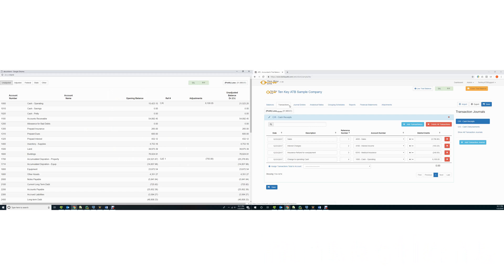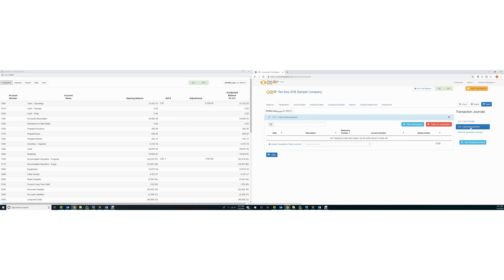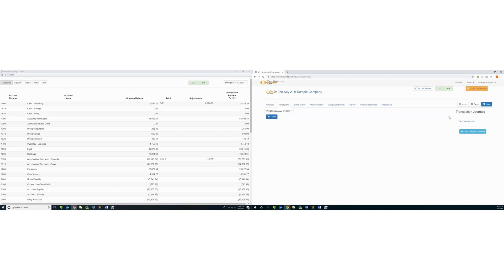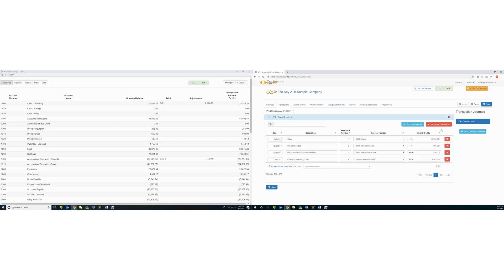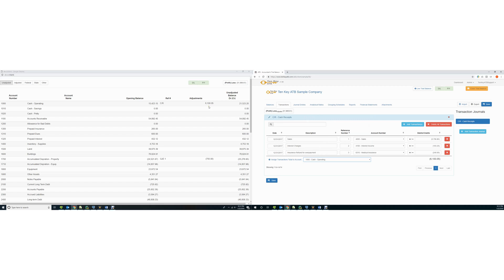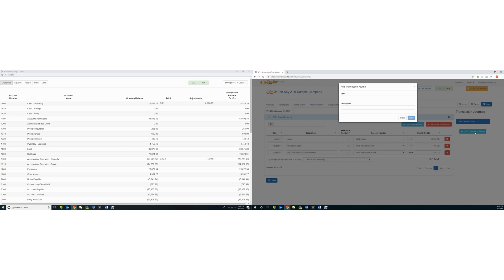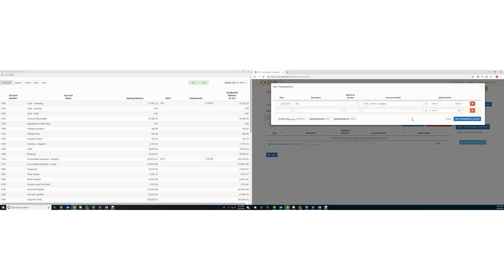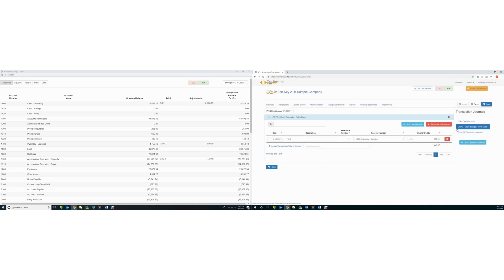Ten Key ATB's Transactions Overview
An Overview of options and features found on the Transactions Tab of Ten Key ATB's Trial Balance Software.